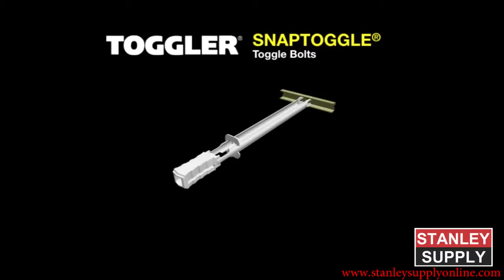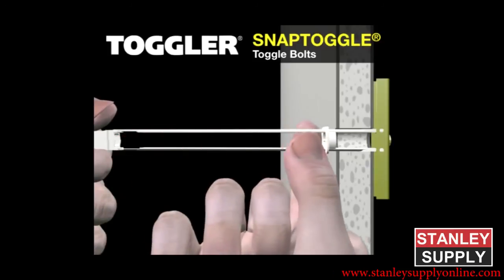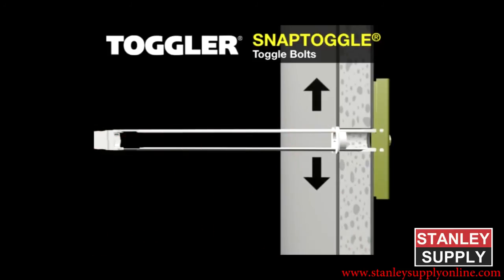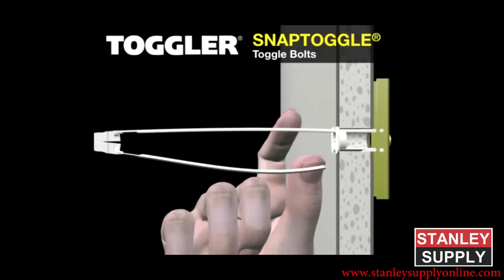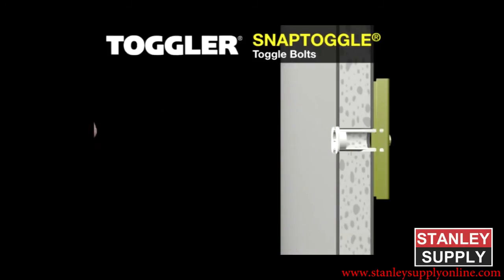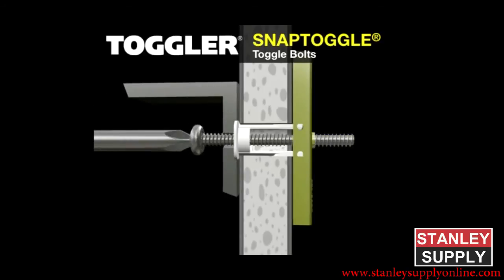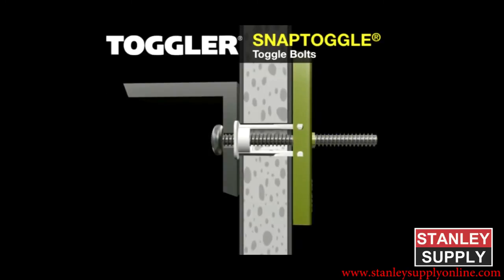How to Install Snap Toggle Toggler- StanleySupplyOnline.com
How to install on drywall, hollow block, or steel studs using the SNAPTOGGLE Toggle Bolt. It holds more than old fashioned spring toggle bolts of comparable size and requires a much smaller hole for installation. Plastic strap mechanism allows one to pre-install the metal anchor before inserting the machine threaded bolt.